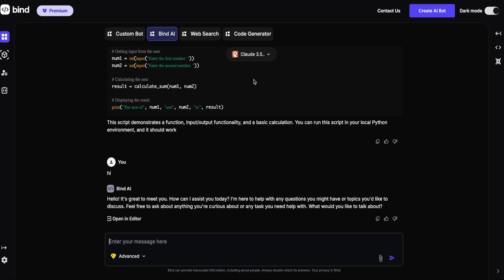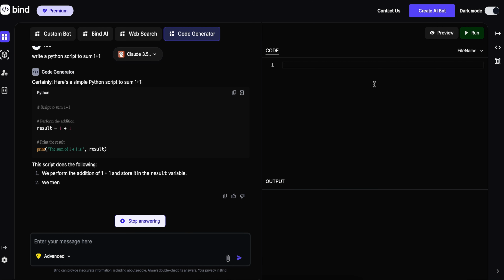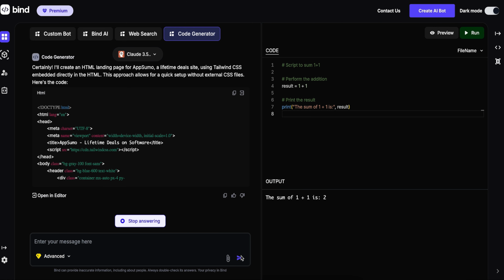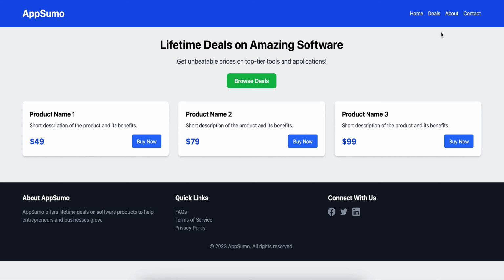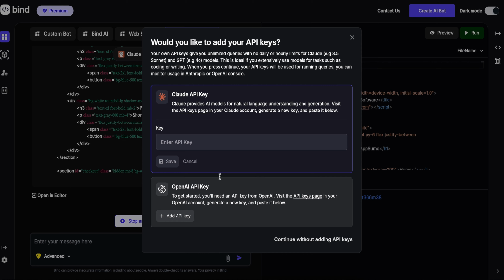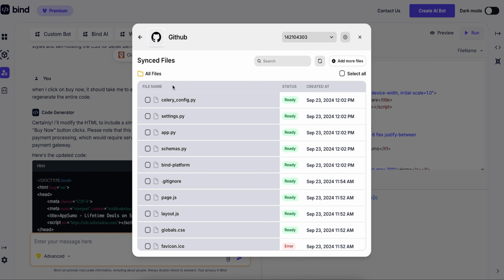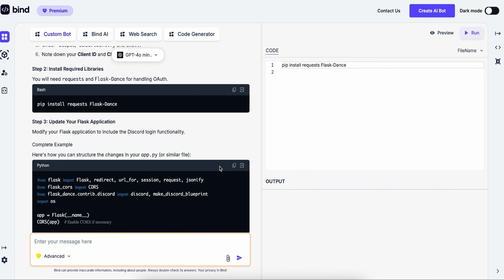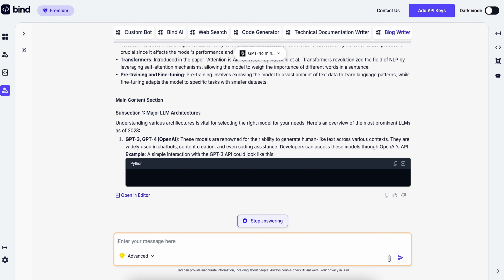Leverage Advanced AI Models to Generate Complex Code | Bind AI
Bind AI is an AI copilot leveraging advanced models to generate code, create landing pages, and write whatever you need.

Building advanced software and writing error-ridden, broken code are two very different things. (“How generous of you to think I’m not still watching coding tutorials on YouTube.”)

You need clean, efficient code to test and validate your ideas, but you don’t wanna spend the next few weeks producing it.

What if you could develop software, create stunning landing pages, and generate Python scripts from scratch in mere minutes?

Do all that and more with Bind AI.